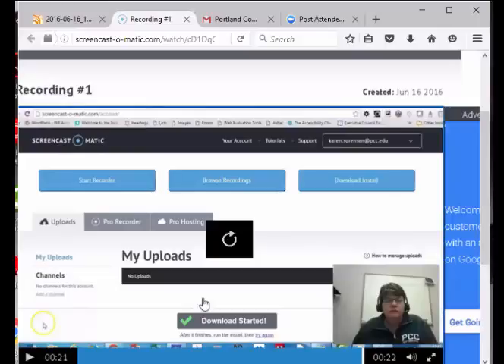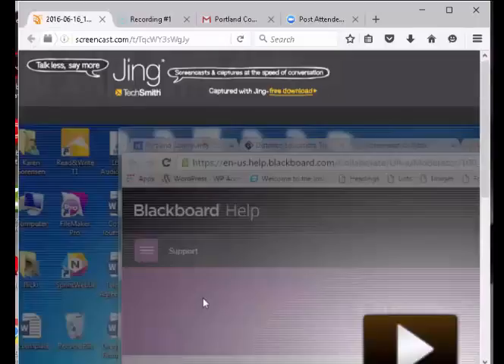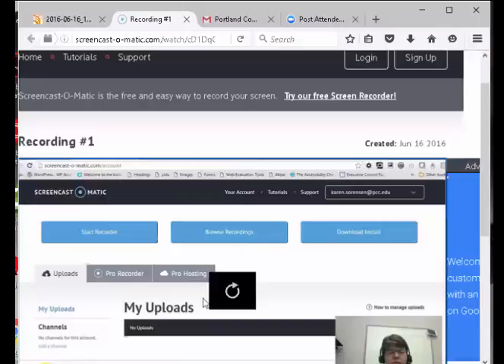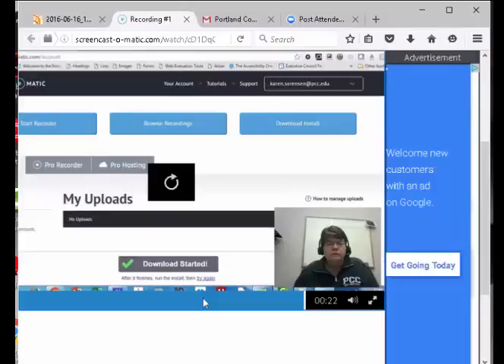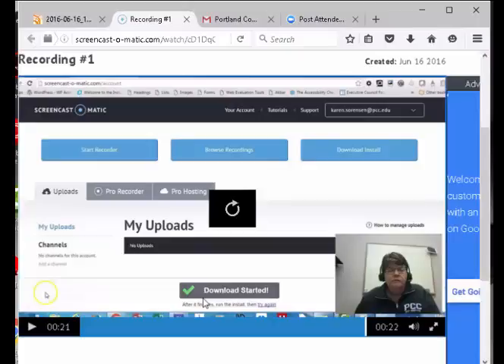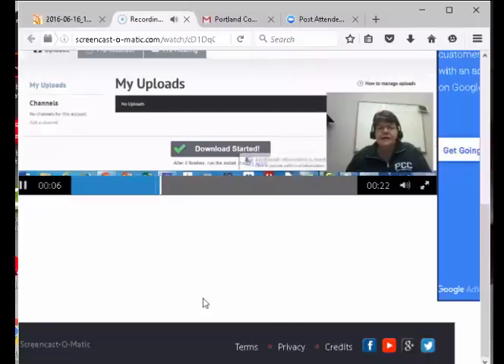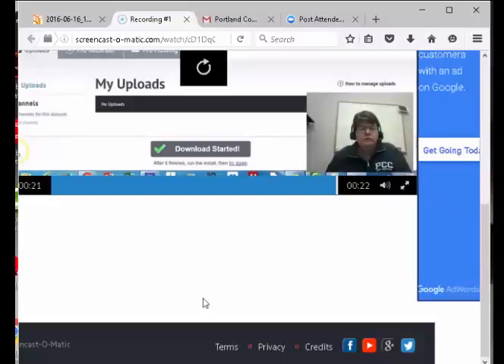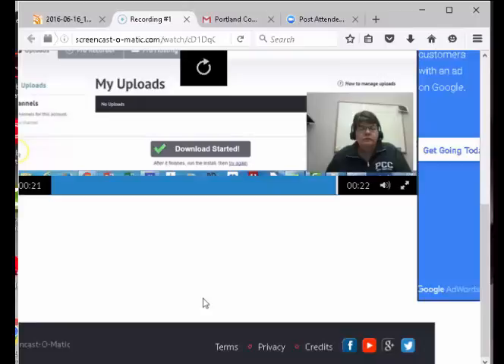2016-06-16: Screen cast o matic jaws